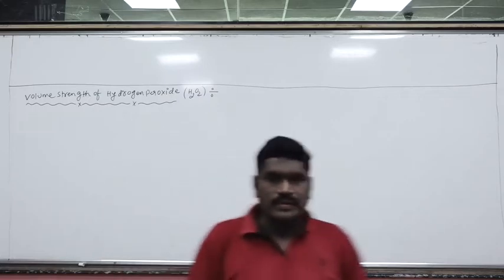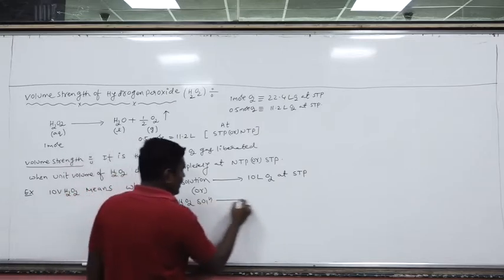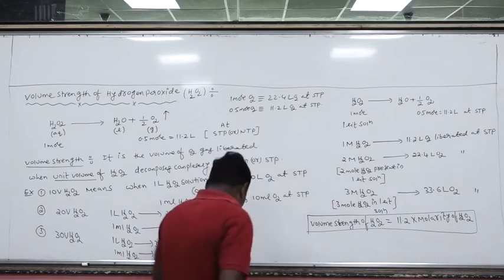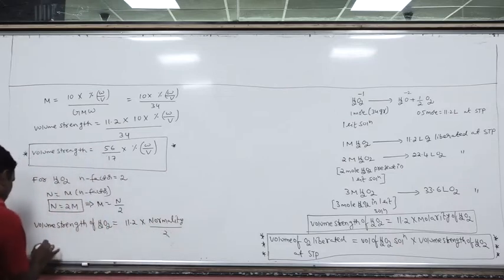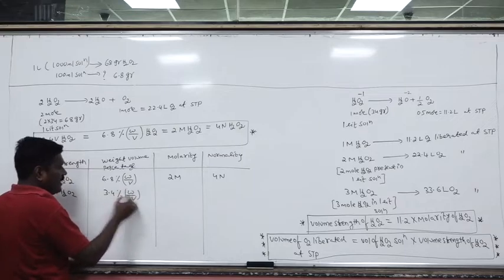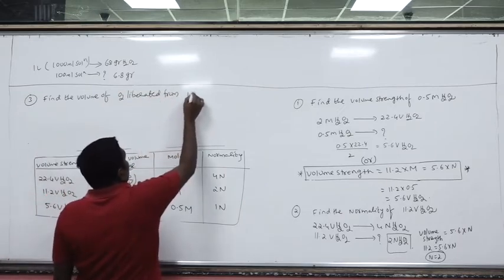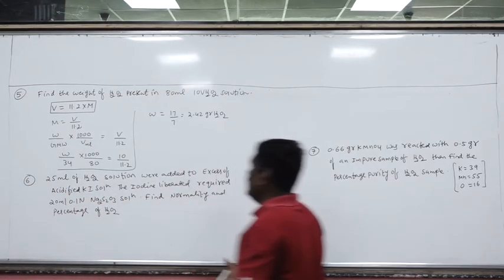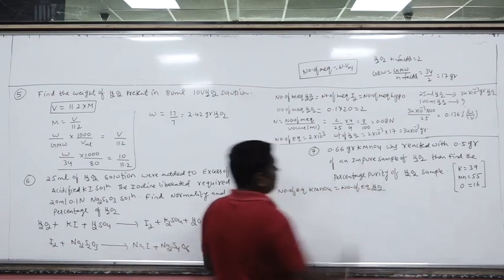Volume strength of H2O2 (Hydrogen peroxide) By SR Sir